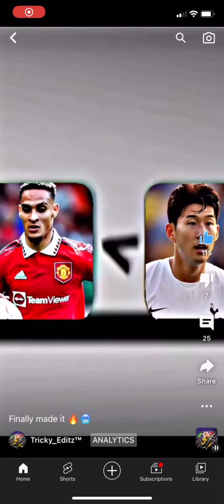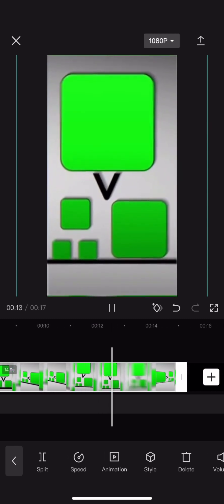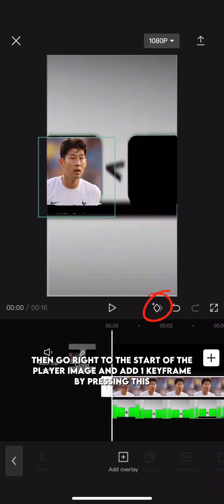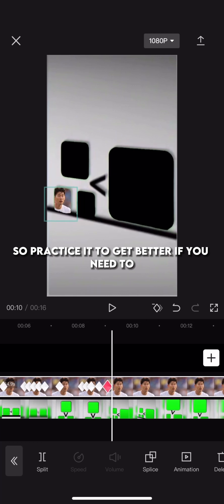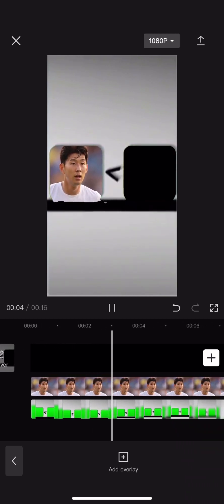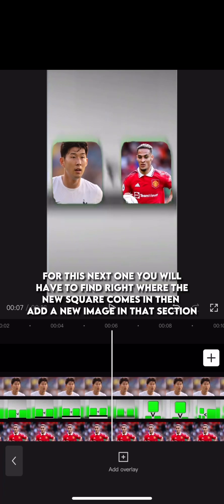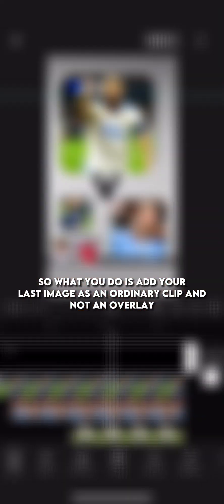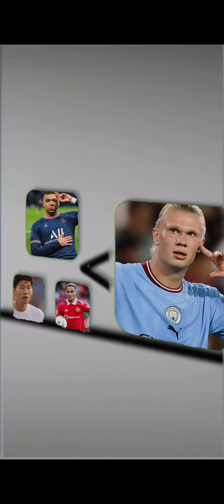How to use green screen templates• Capcut • Tutorial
TUTORIAL ON HOW TO USE GREEN SCREEN TEMPLATES

I hope you guys have enjoyed this video and have found it useful!

Good luck

 This is a list of most of the tutorials i have made and you might find helpful:
Hope you find these helpful!